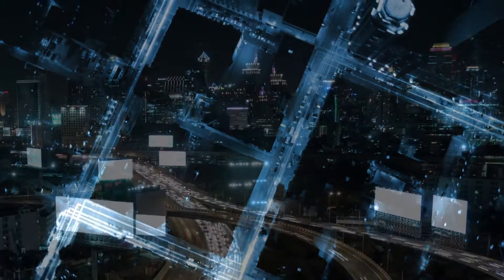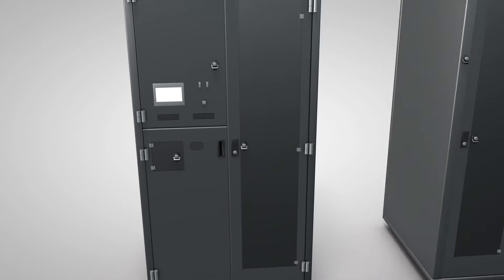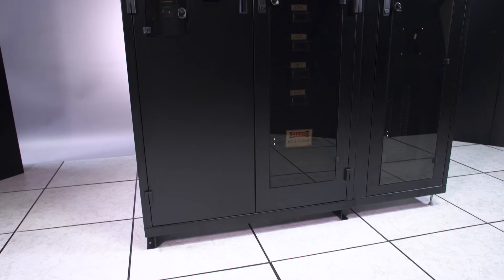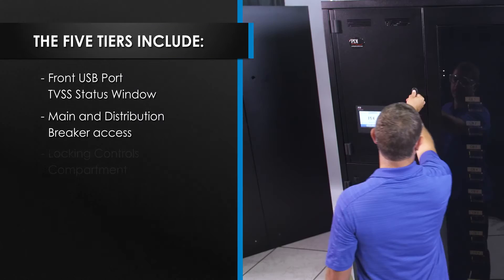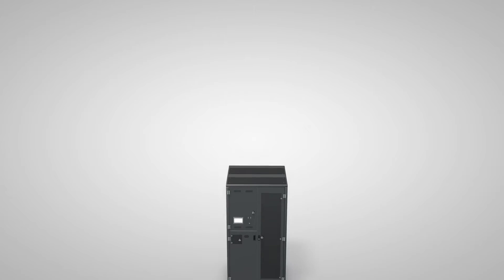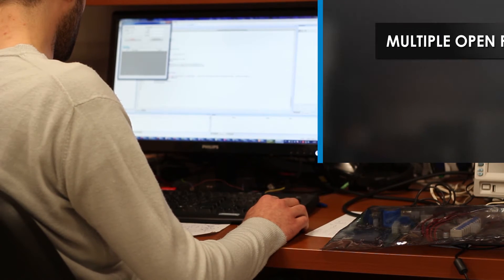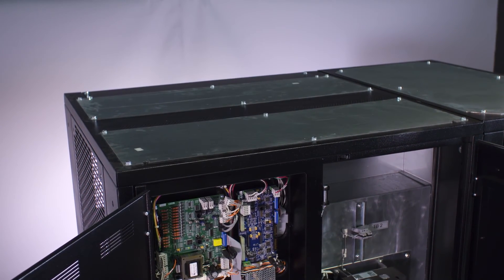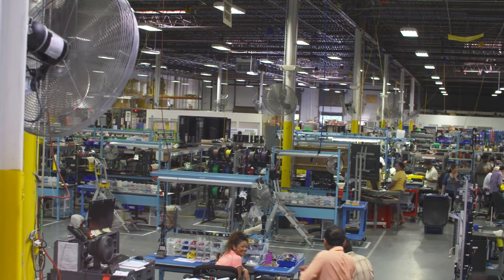PowerPak 2 Power Distribution Unit - Data Center PDU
With hundreds of possible distribution configurations,  PowerPak 2 PDU is smallest power distribution unit with true front accessibility in today’s market. A patent pending 3D access window allows true front access (TFA) for service and maintenance while offering panel board and/or sub feed distribution in the main cabinet. PowerPak 2 offers up to 400kVA DOE2016 transformer and incorporates compartmentalized design in order to isolate low and high voltage components.